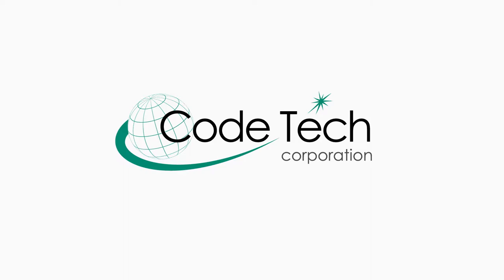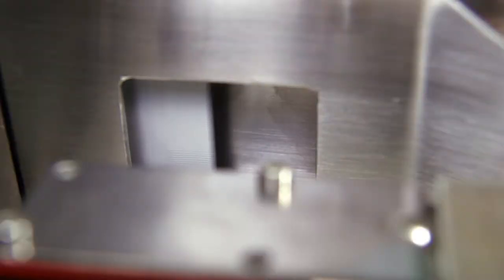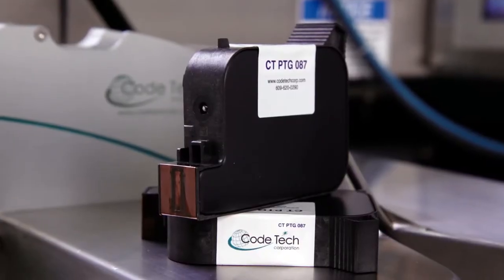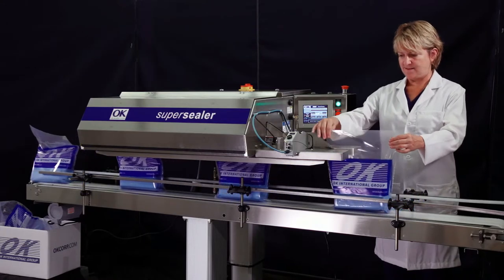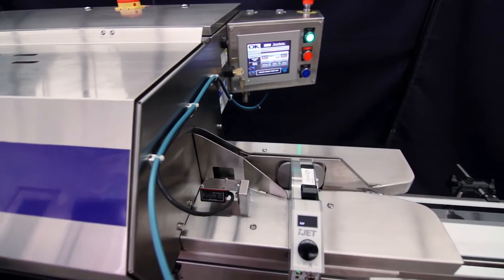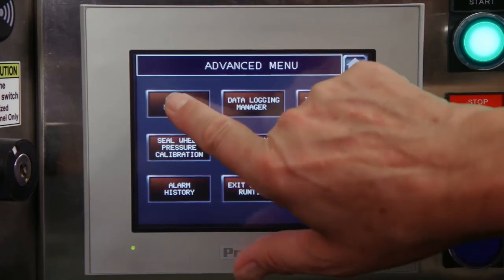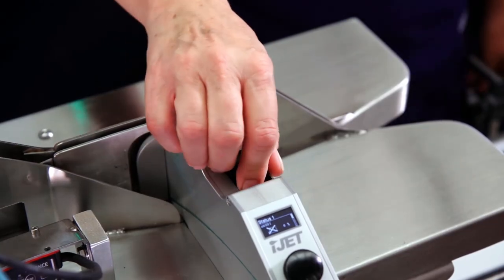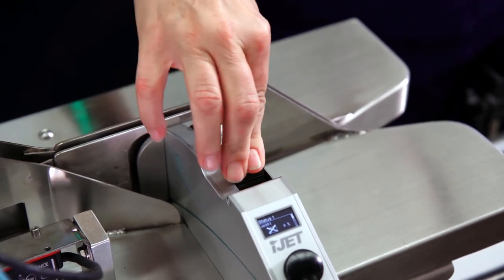Non Porous Inks Video